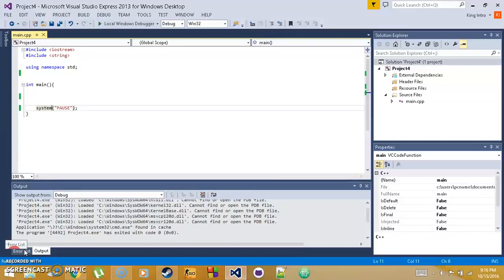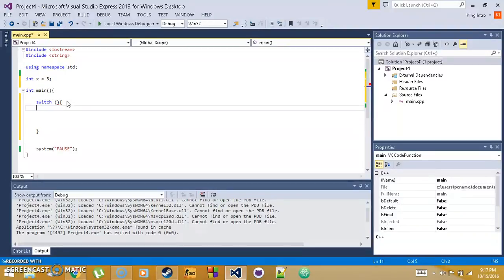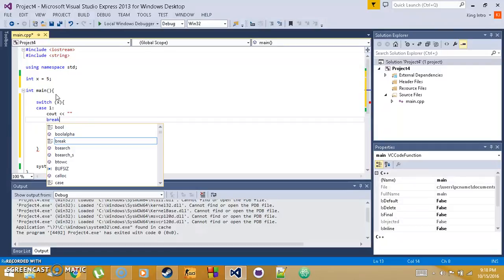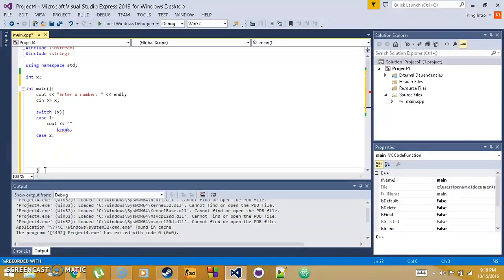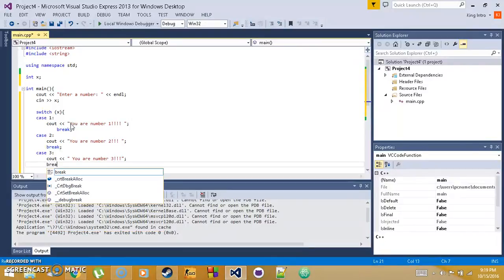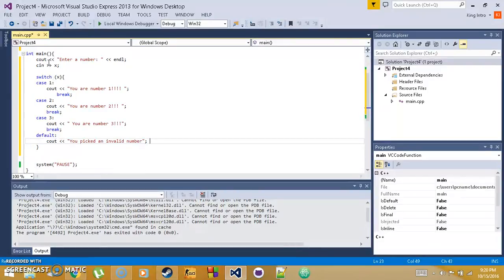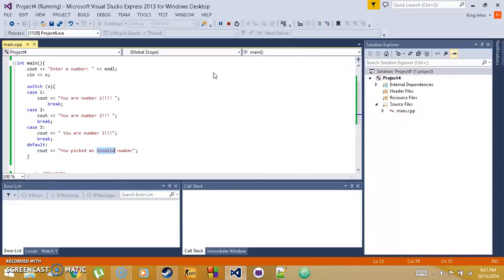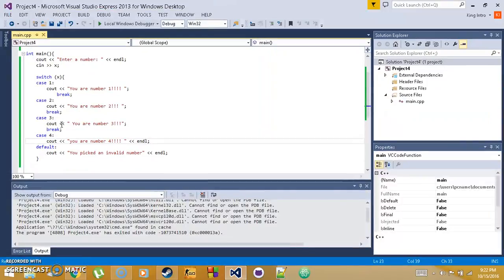C++ Tutorial - Switches (Tutorial 19)